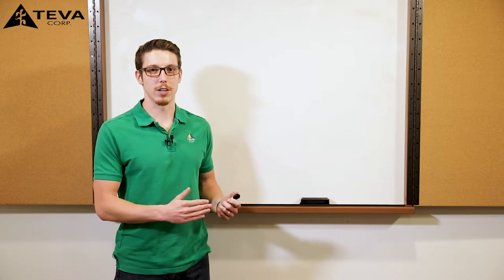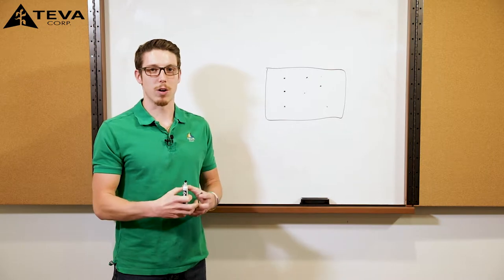Soil and Tissue Sampling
Caleb Coots, plant biologist of TEVA Corporation, explains how, where, and when to take soil and plant tissue samples.